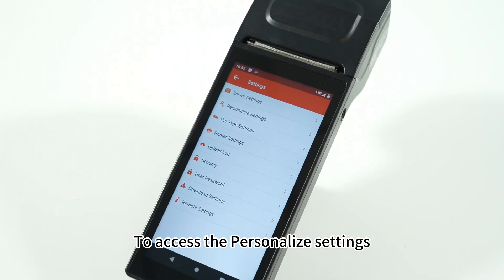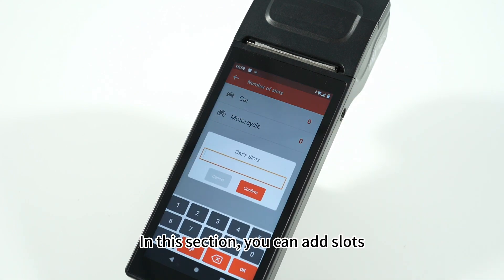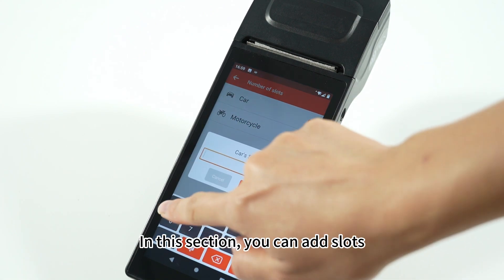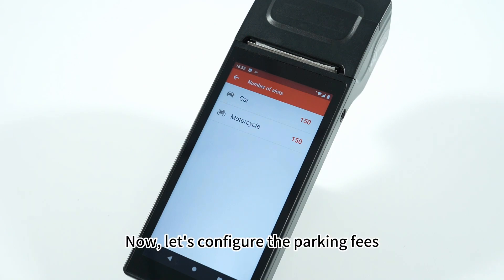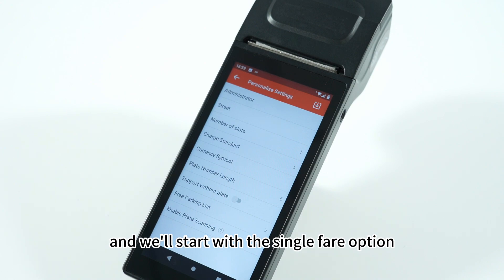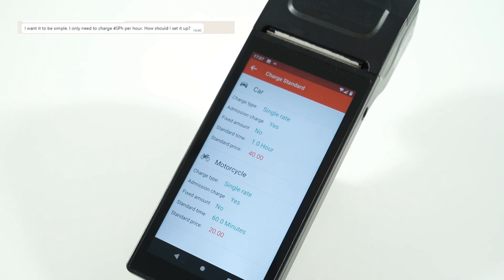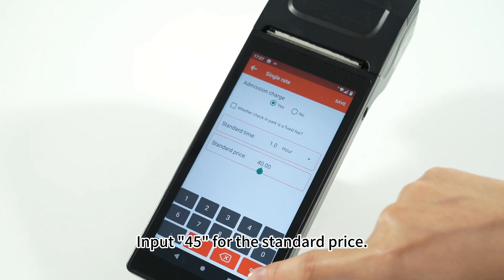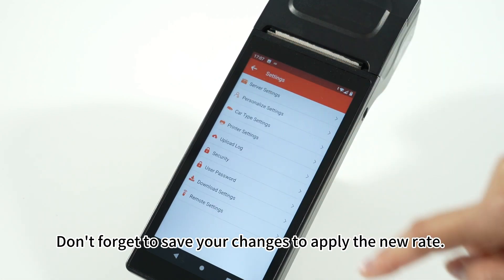GcAnyParking has a variety of charging settings to meet your needs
Contact with Zoe Chung
SKYPE: hadzqz